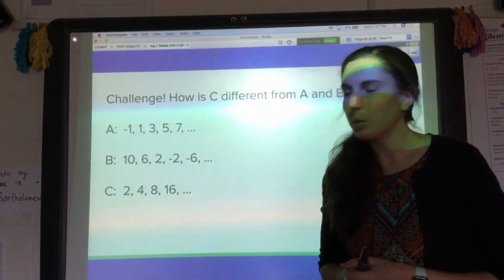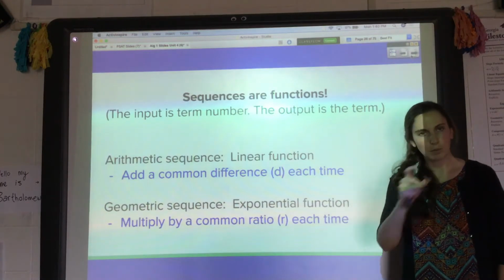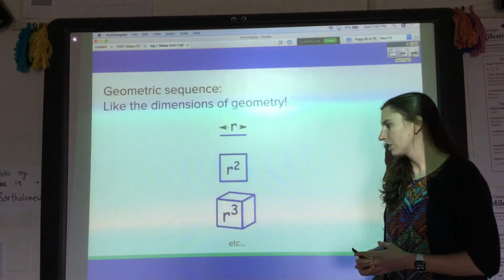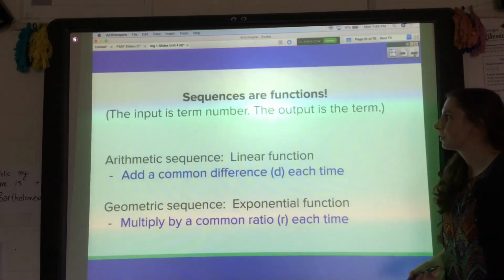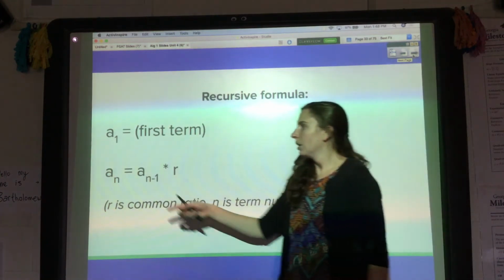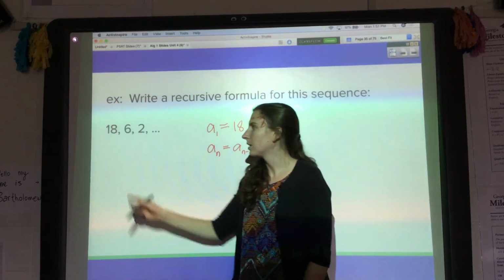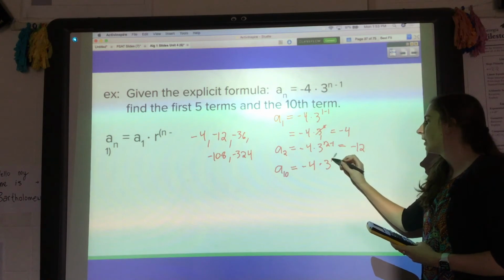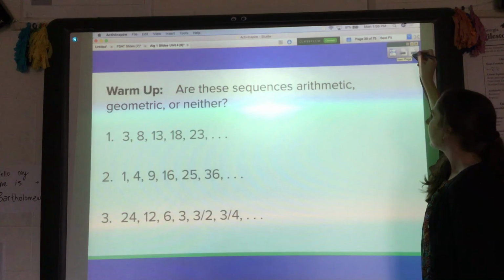Geometric sequences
How to write recursive and explicit formulas for geometric sequences, which are really just exponential functions.

Algebra 1